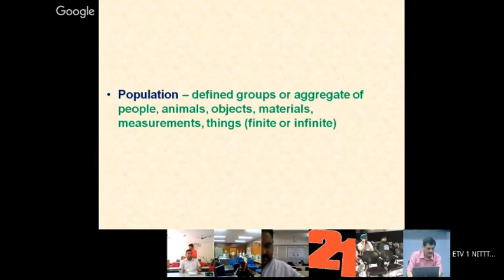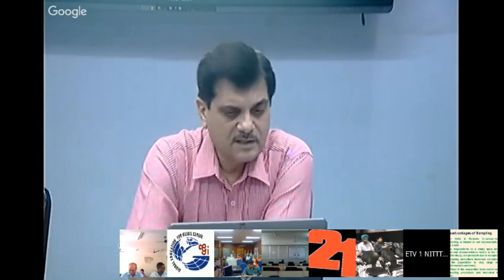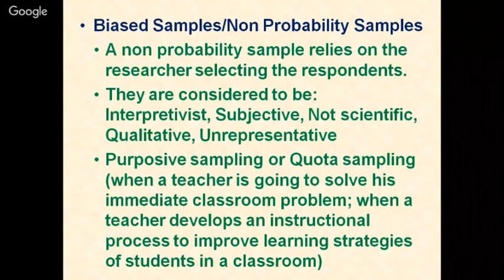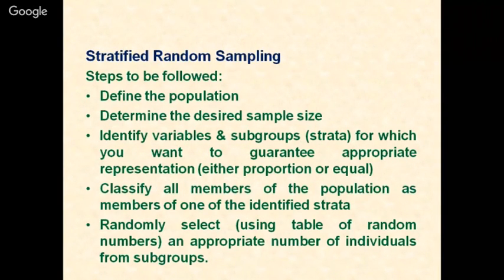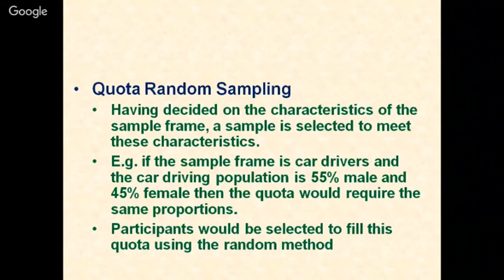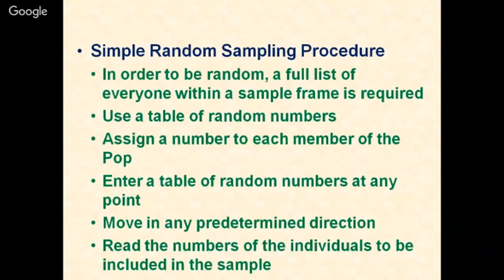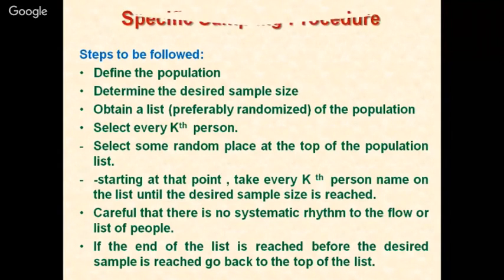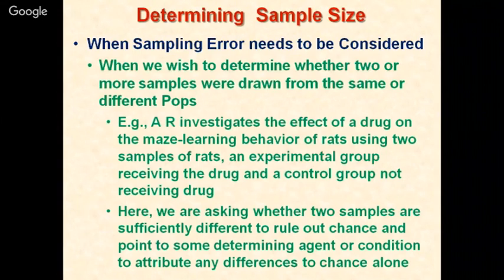Sampling Techniques by Dr Sunil Dutt